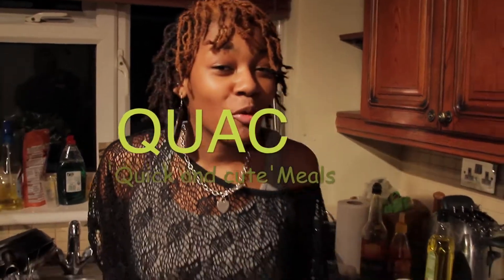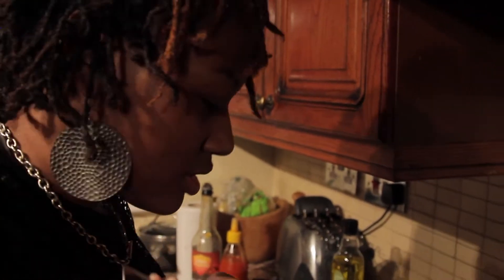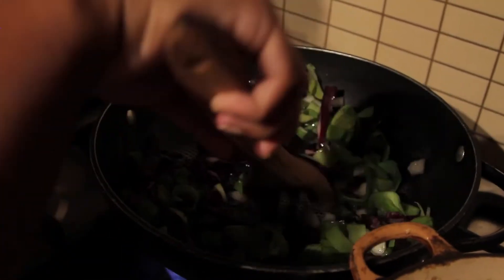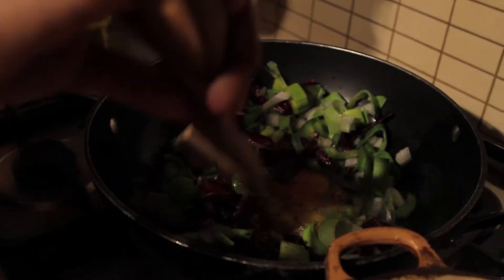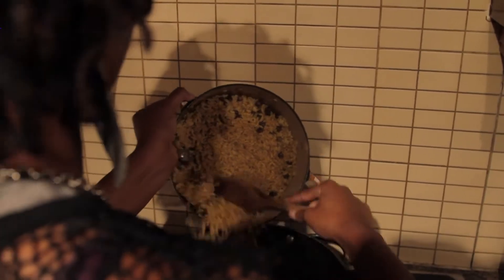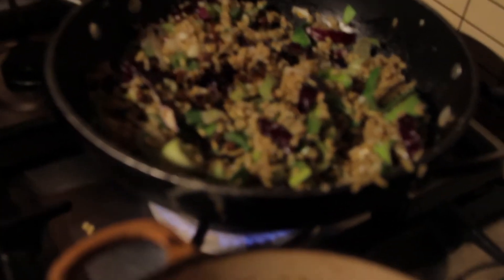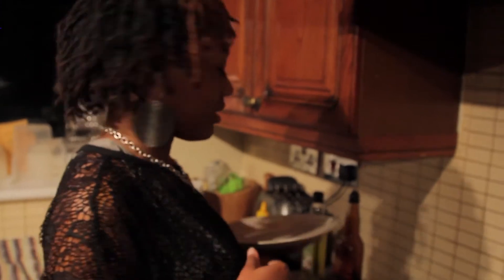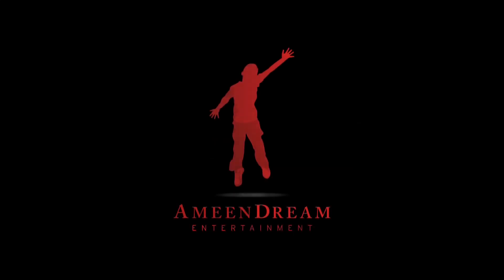'Quac' Cooking with Aretha Ameen: Egg Fried Rice & Peas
'Quac' - Quick & Cute Meal ideas with Aretha Ameen

How to cook great meals using very basic ingredients found in the home.

Egg Fried (Left Over) RICE

AmeenDream Ent.